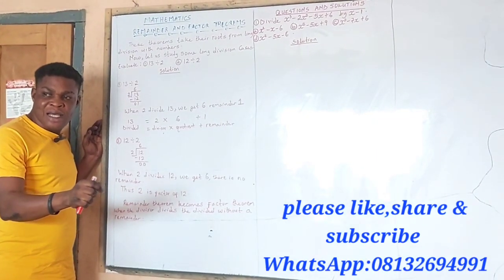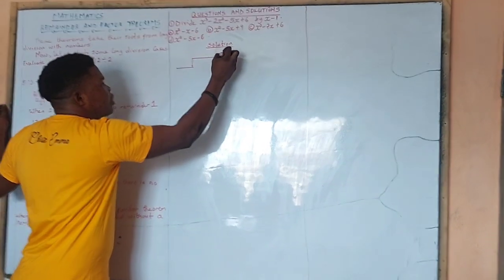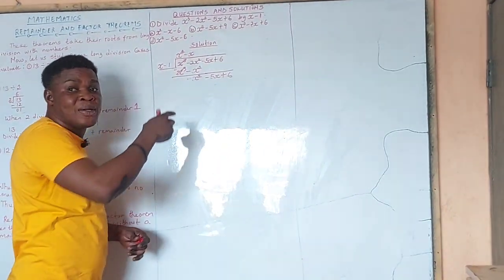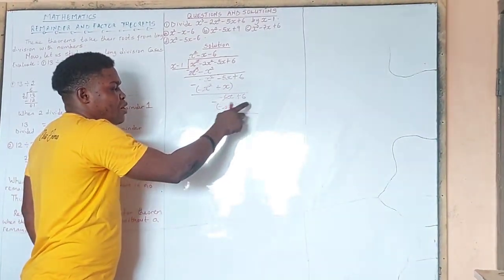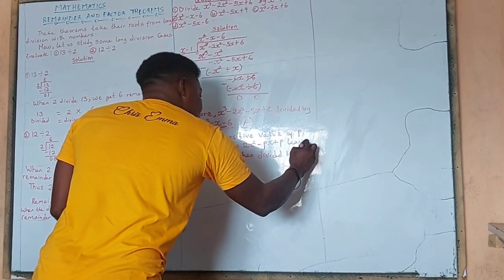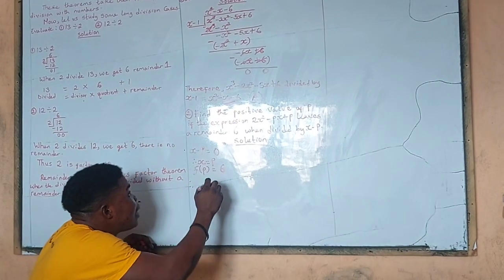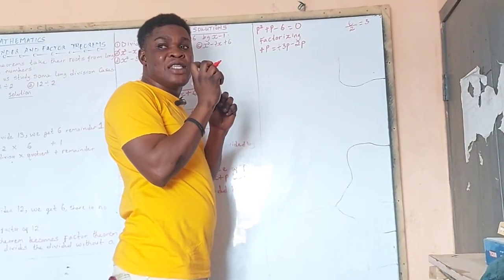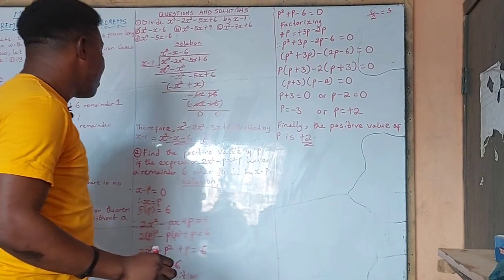REMAINDER AND FACTOR THEOREM (POLYNOMIAL)